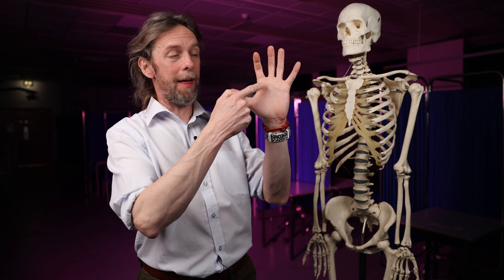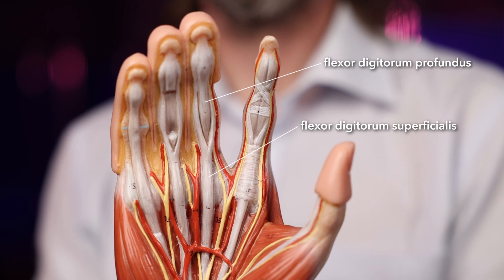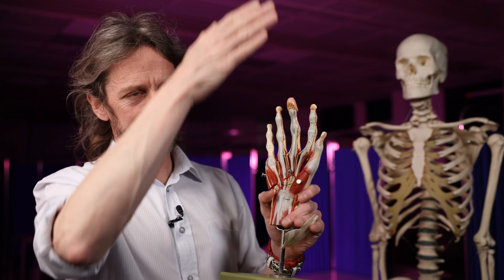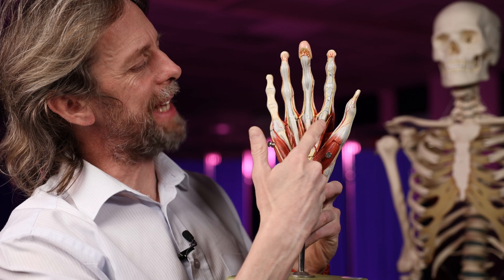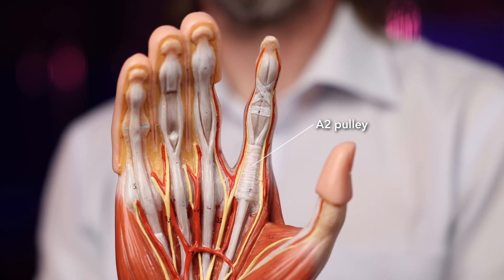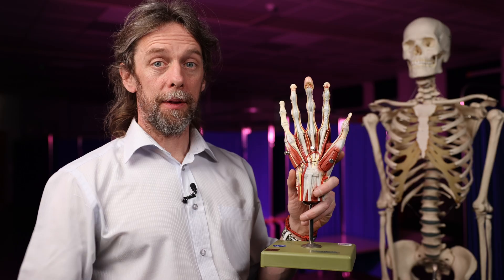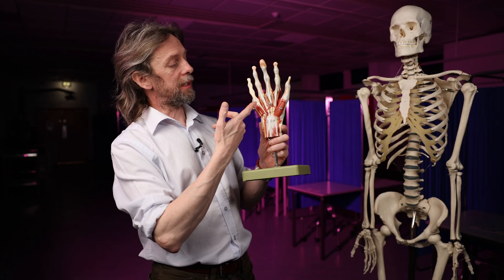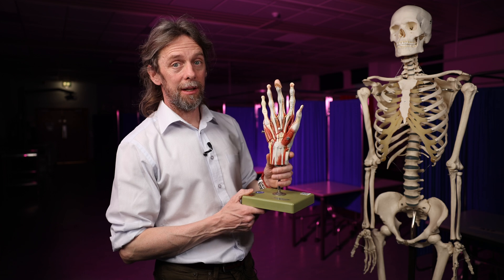Finger flexor pulley anatomy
The flexor tendons of the fingers are tied down by a series of annular and cruciform or cruciate pulleys.